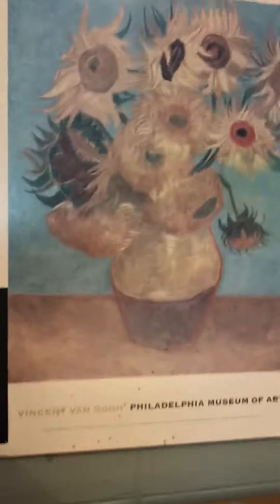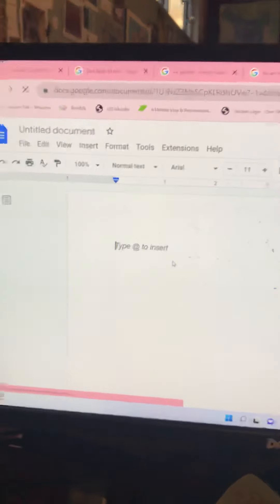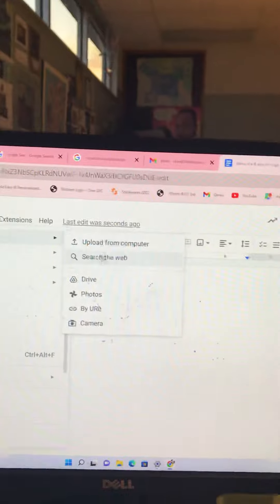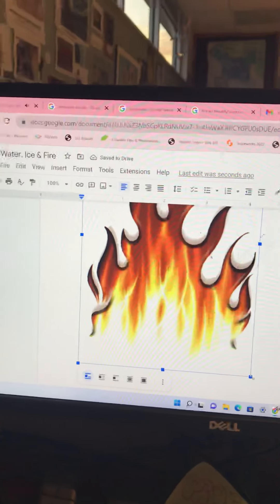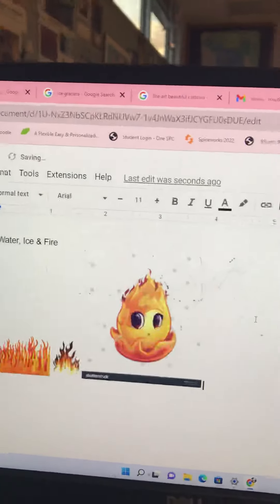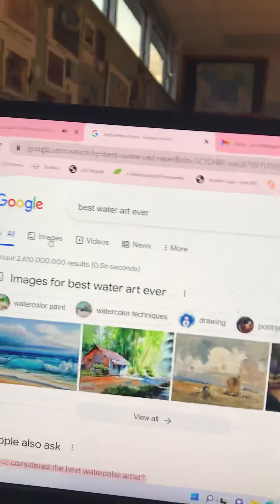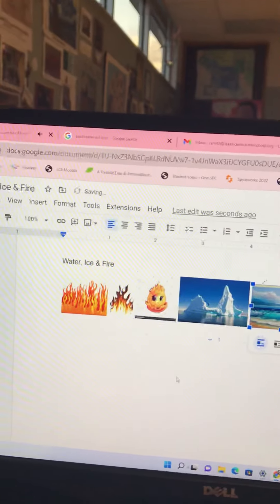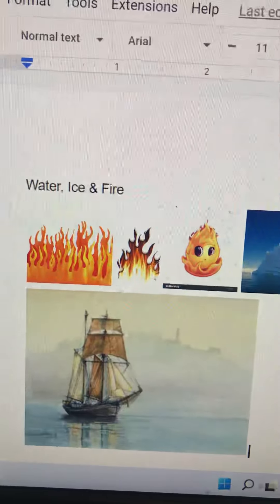How to Put Internet Research on A Google Doc with Renee Smith